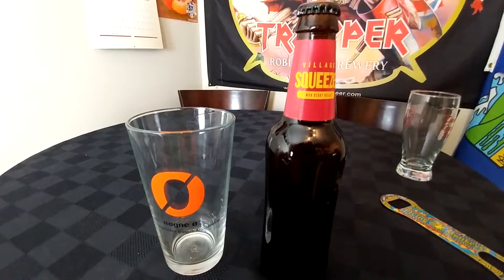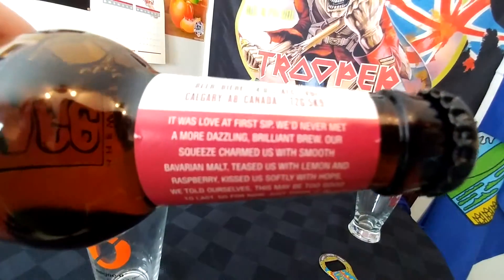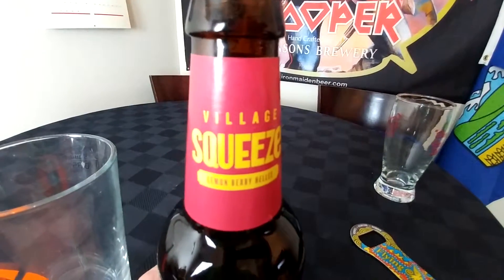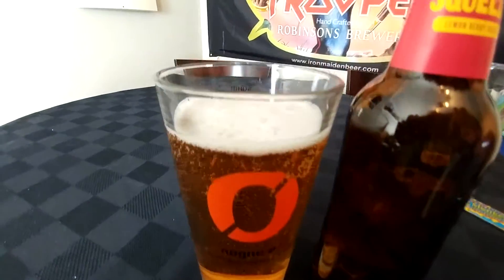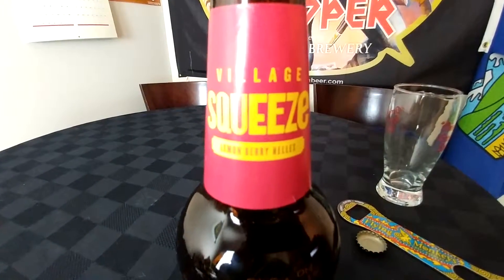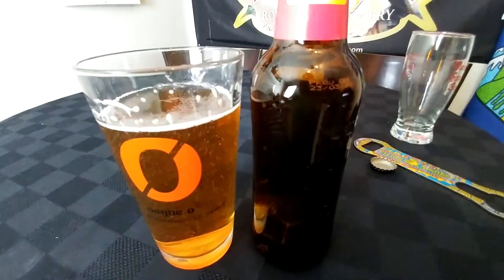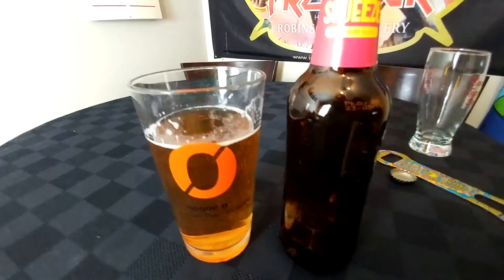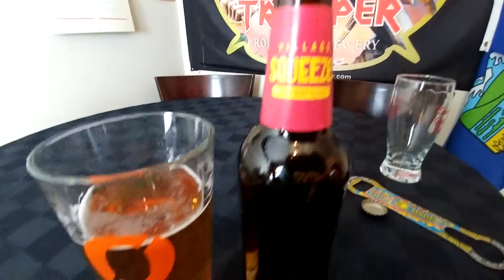Booze Quickie - Village Beer Collab - Squeeze Lemon Berry Helles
Hey Boozers, welcome to another short, this time we are looking at a Lemon Beery Helles, from Village brewing and with the help of Fiasco Gelato they made this beer.. is it good bad.. or... just meh? Cheers!